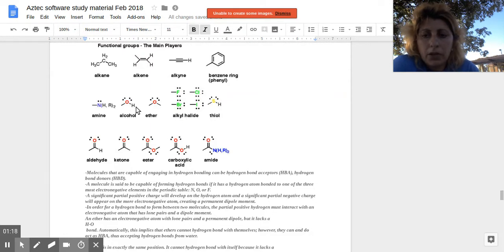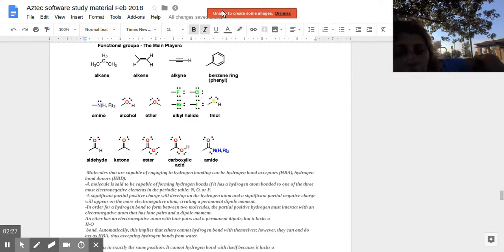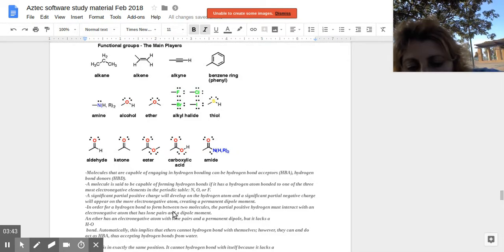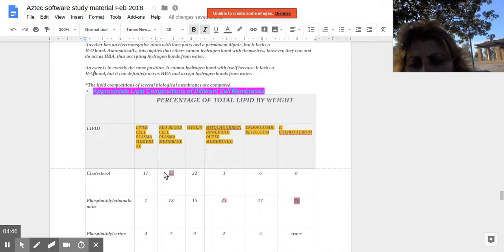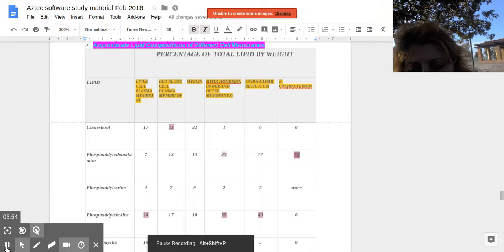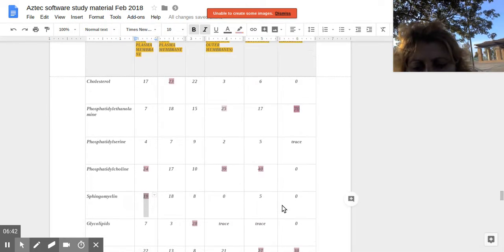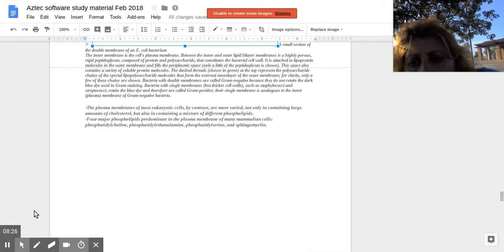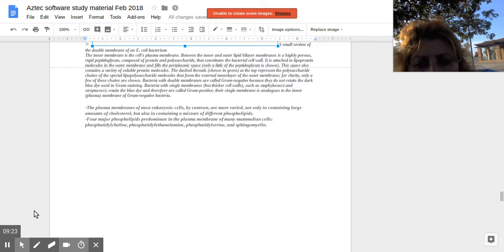Suki Toons Life Science in a Nutshell Study Material zzzu